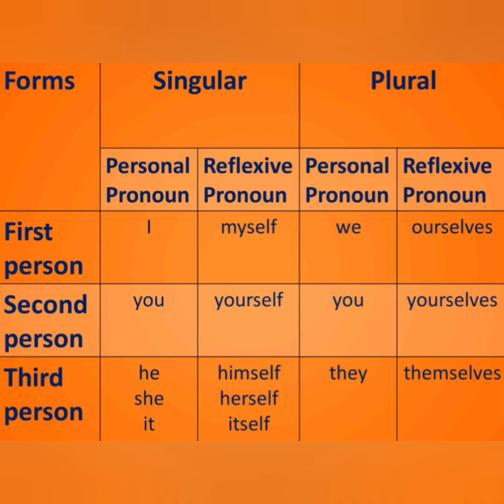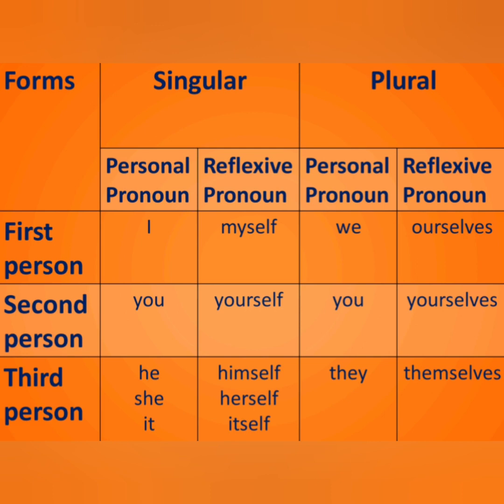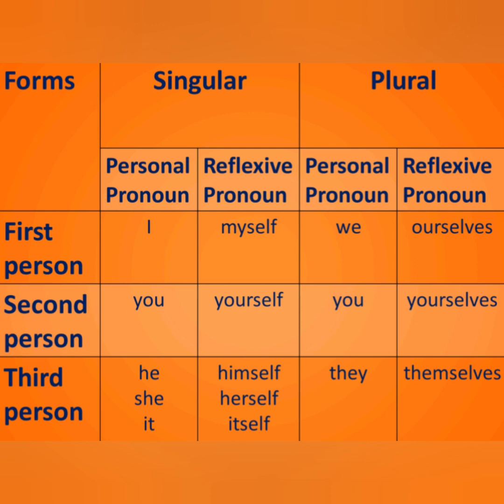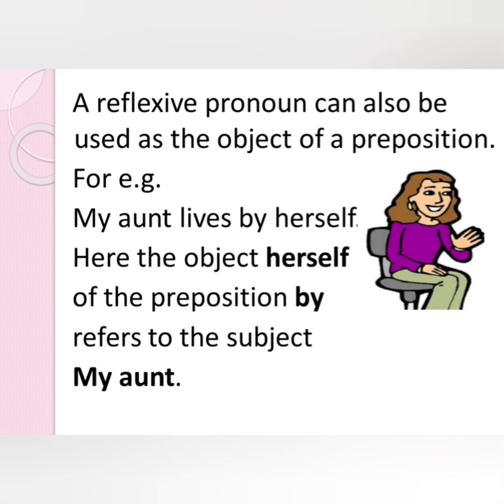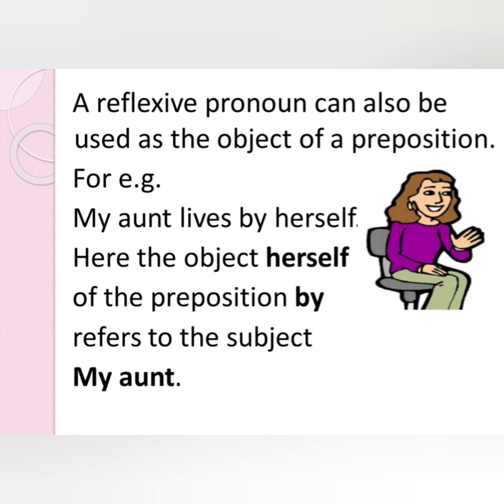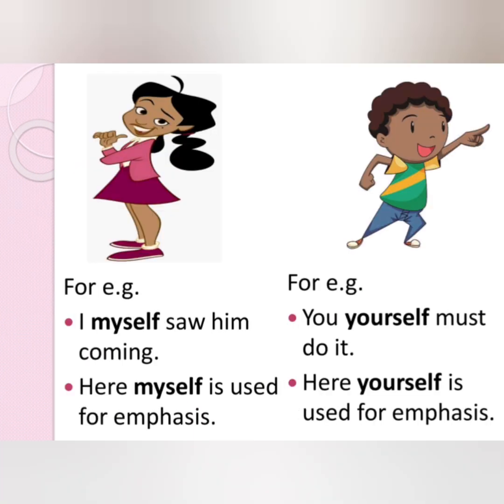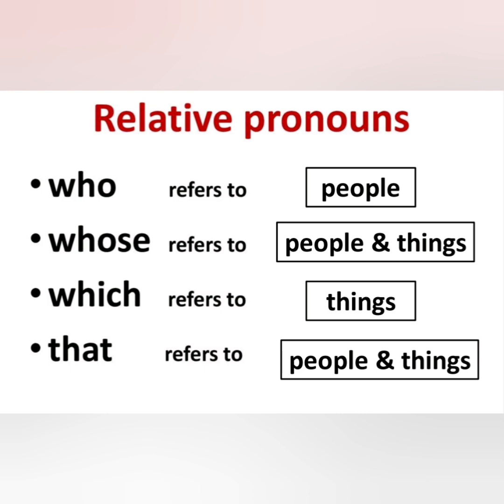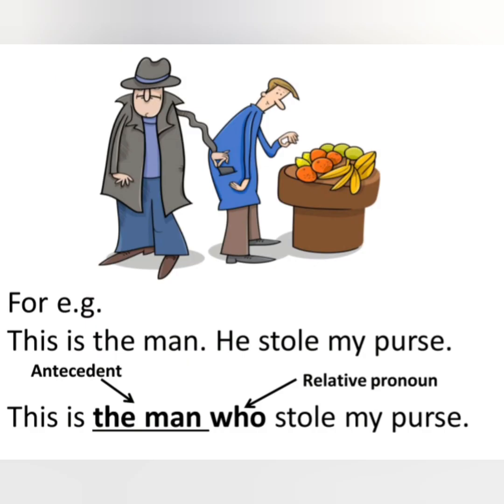Std 6 - English Grammar - Ch 3 - Session 3